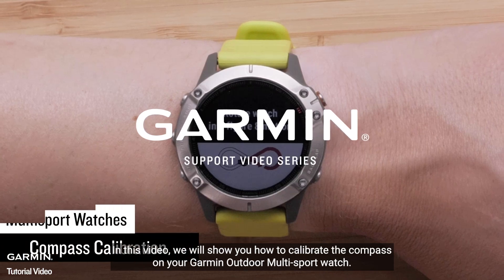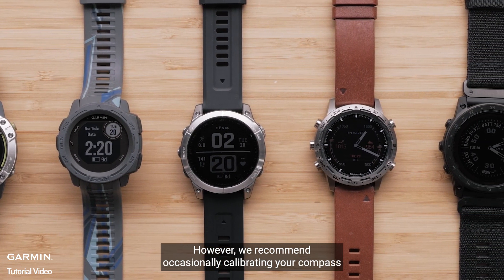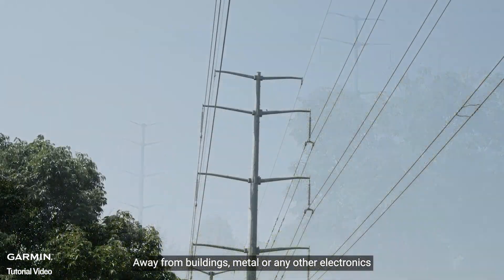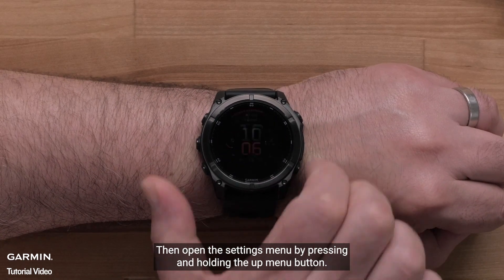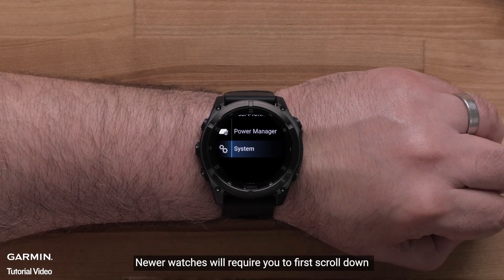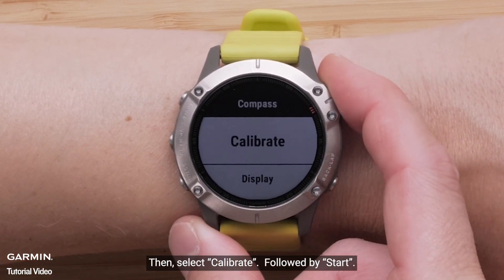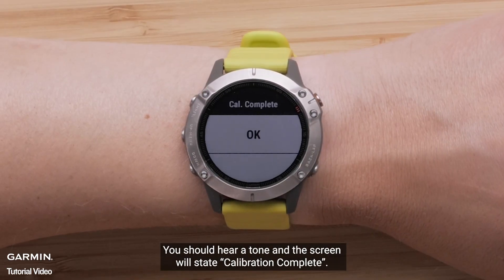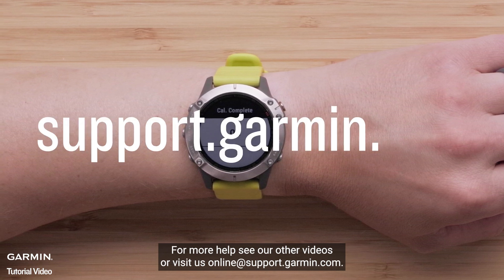Tutorial - Outdoor Adventure Watches: Compass Calibration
▶In this video, we walk you through the process of calibrating the compass on your Garmin outdoor multi-sport watch. we’ll show you how to recalibrate the compass for better accuracy.

▶Timecodes
00:00 – Introduction
00:13 – Default Calibration Settings and When to Recalibrate
00:34 – Securing the Watch on Your Wrist
00:43 – Accessing the Settings Menu
00:50 – Navigating to Compass Settings
01:10 – Calibrating the Compass: Step-by-Step Process
01:35 – Performing the Figure 8 Motion
02:00 – Conclusion